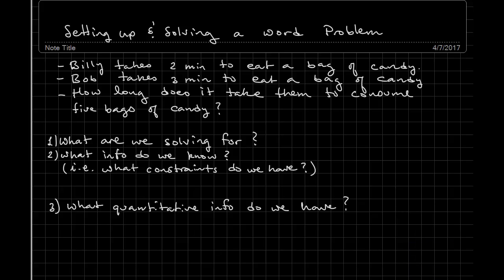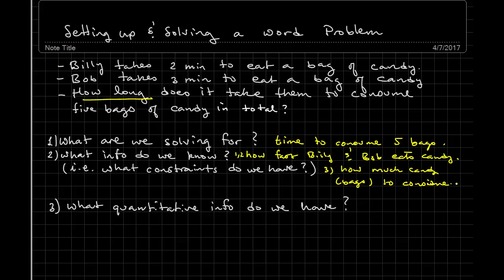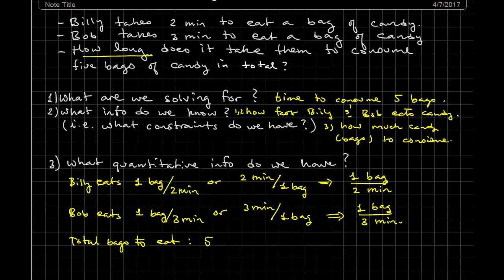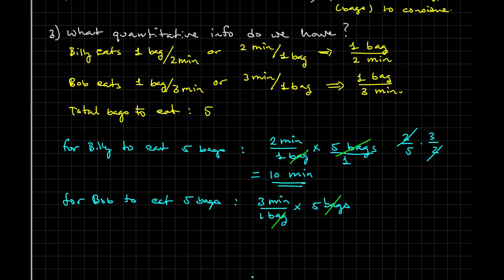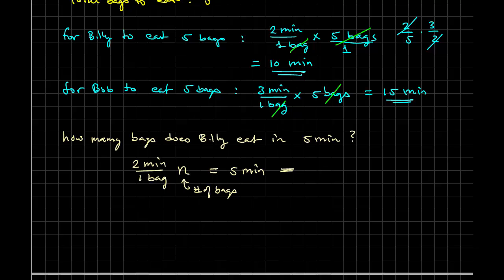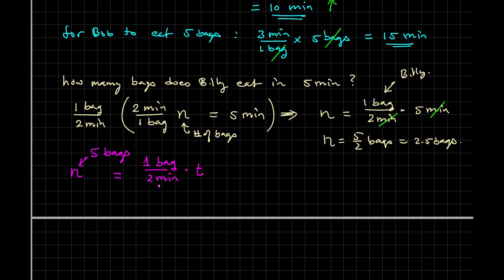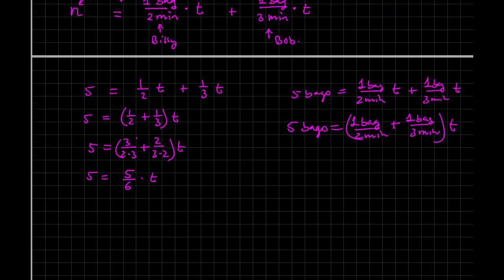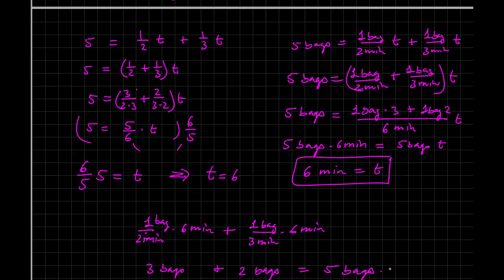how to setup and solve a word problem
a walk through example of how to setup and solve a word problem.  Billy and Bob eat bags of candy, Billy taking 2min per bag and Bob taking 3 min per bag.  How long will it them to consume 5 bags together?